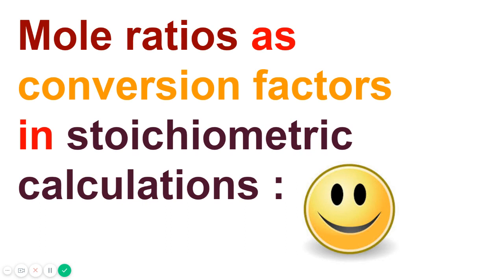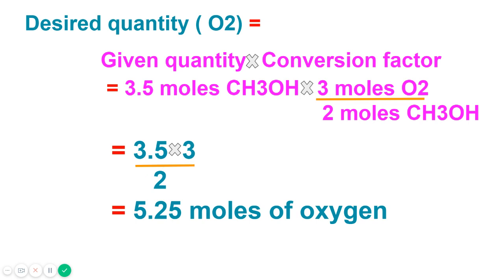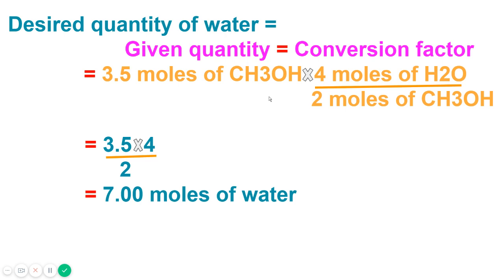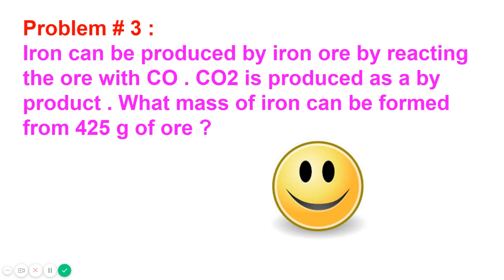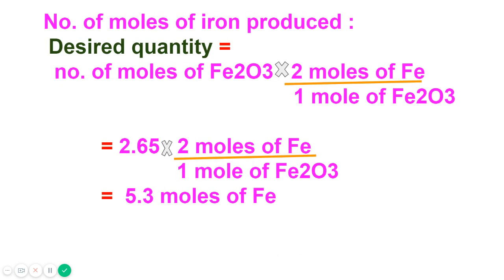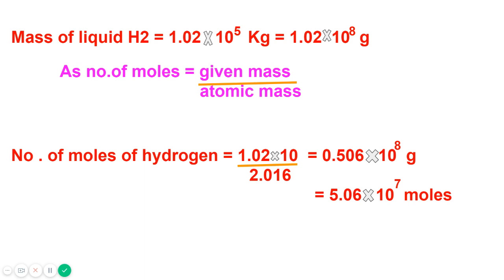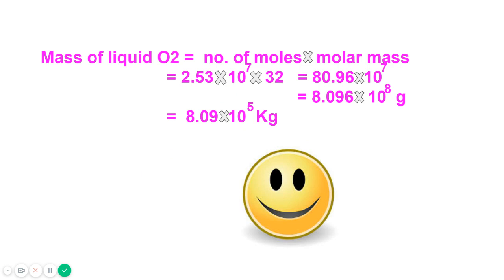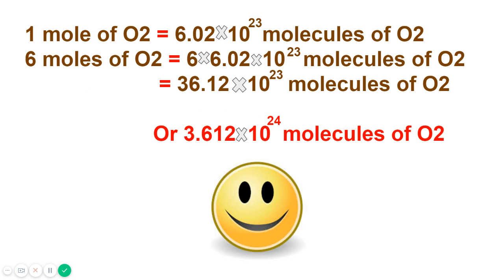Stoichiometric calculations : Mole ratio : easy learning :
In this video mole ratios and conversion factors are being discussed .  Mole ratio is the ratios of number of moles of reactants taking part in a chemical reaction and the number of moles of products formed . A ratio of co-efficients found in a balanced chemical equation, which can be used to inter convert the amount of any two participants ( reactants or products ) is called conversion factor . Numericals are solved in the video and also explained to make stoichiometric calculation understandable. I hope this video wil be helpful for my lovely students :)

follow me